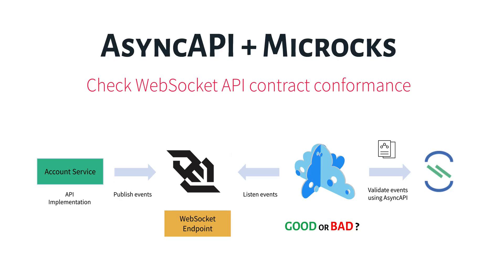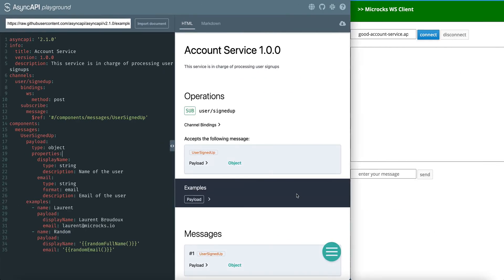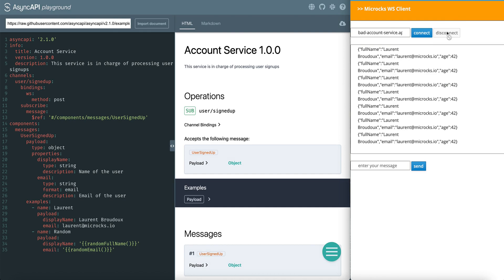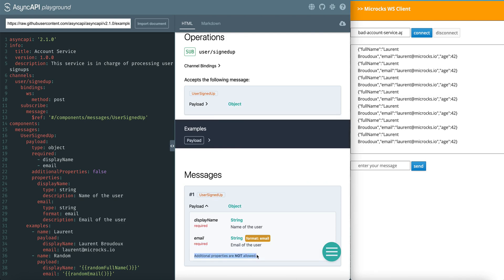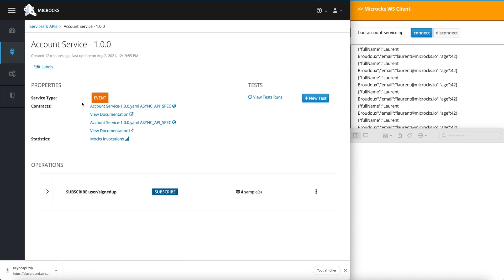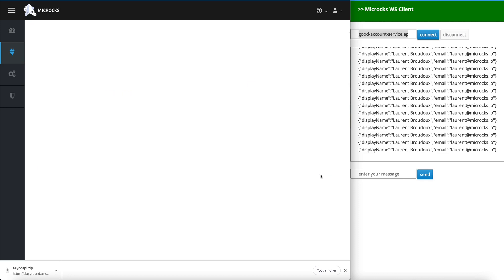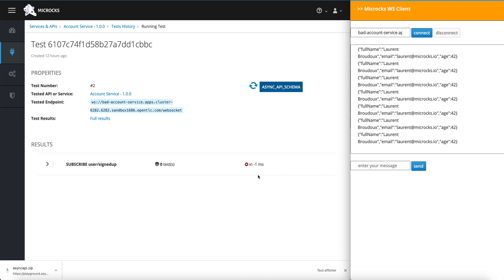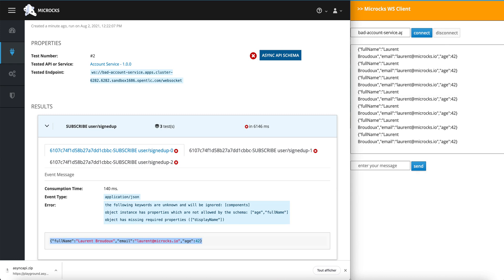Testing WebSocket API with AsyncAPI 2.1 & Microcks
This is a follow-up of Today we demonstrate how Microcks leverages AsyncAPI 2.1 specs to do contract testing of WebSocket API.